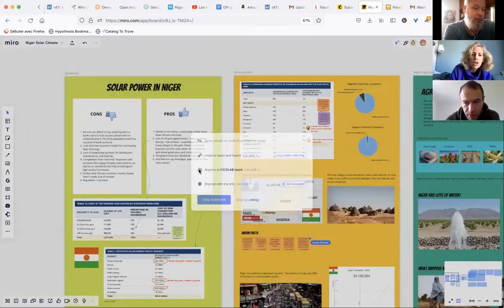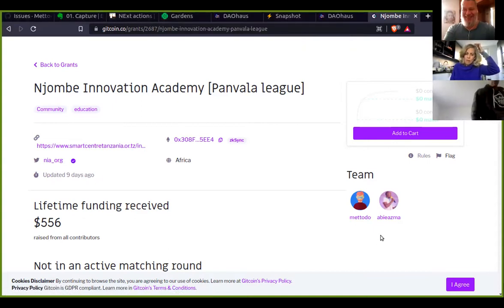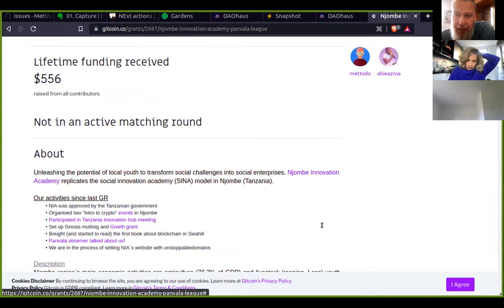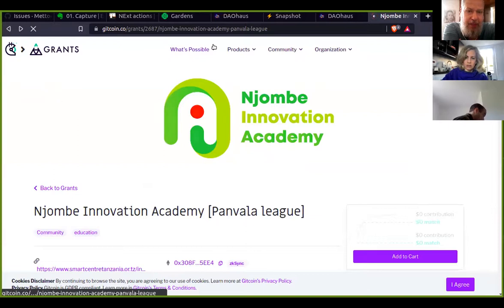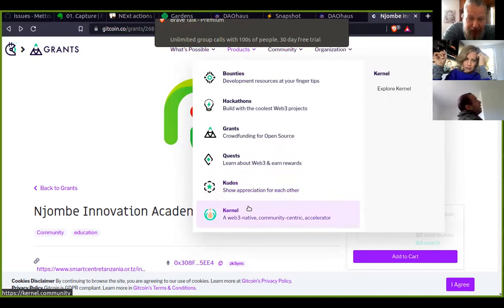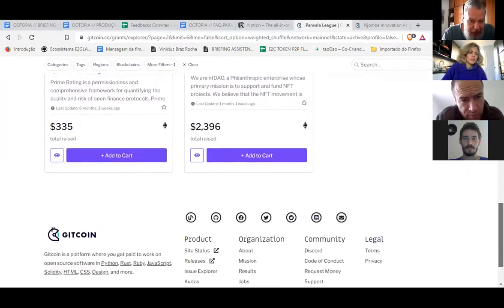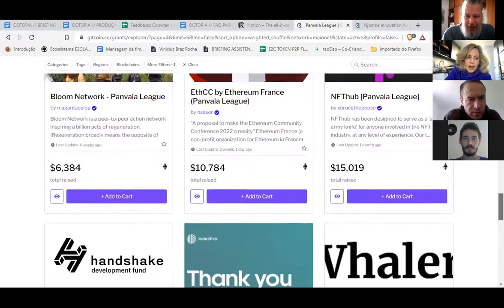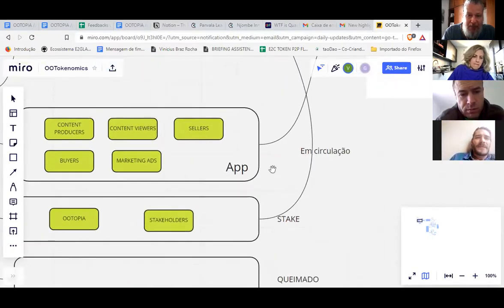#23. Re-imagining Wealth Initiative: October 08, 2021